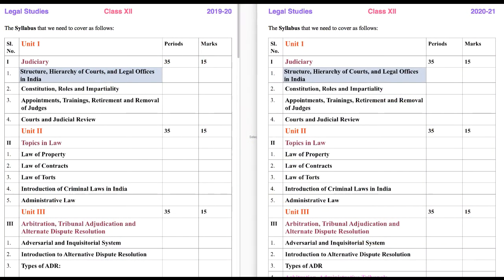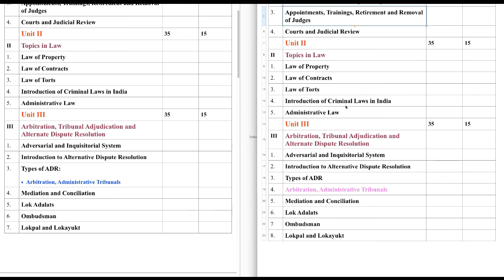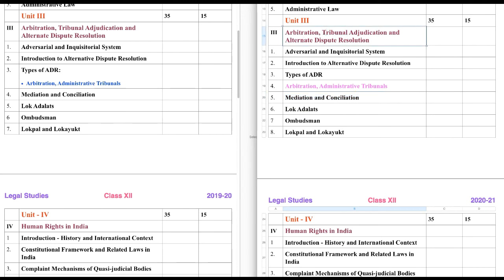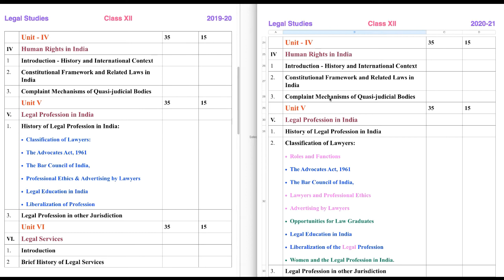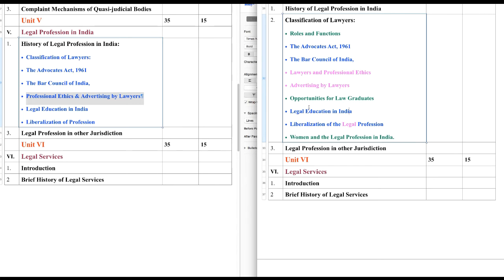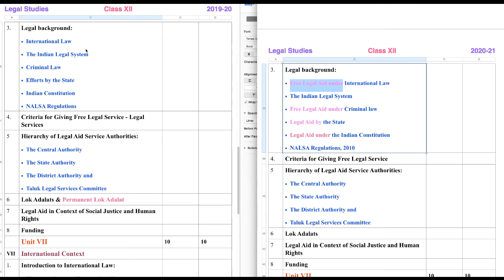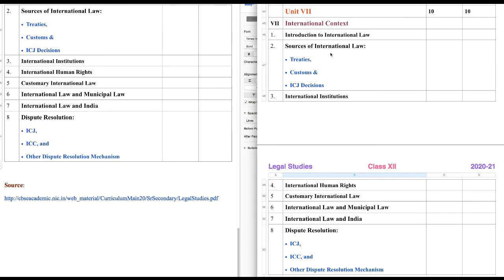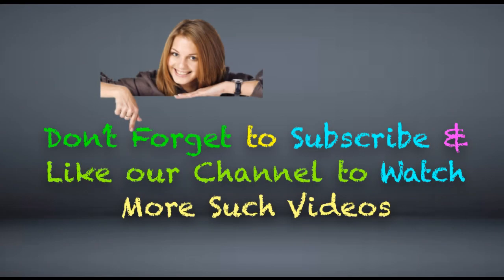CBSE Changes Class XII Legal Studies Syllabus for 2020-21: Let's Find Out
This video compares (with last year syllabus), explains, and analyzes the syllabus of legal studies of class XII.